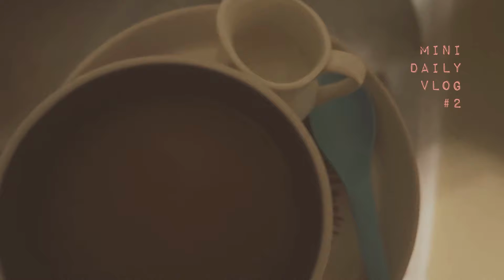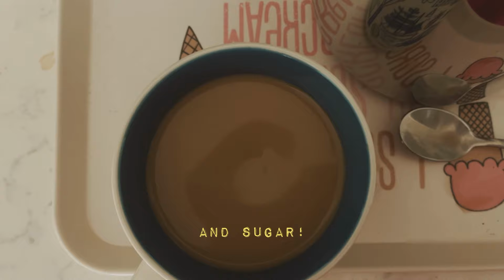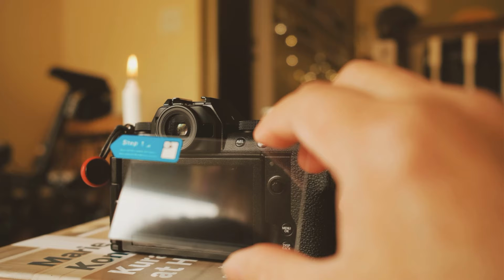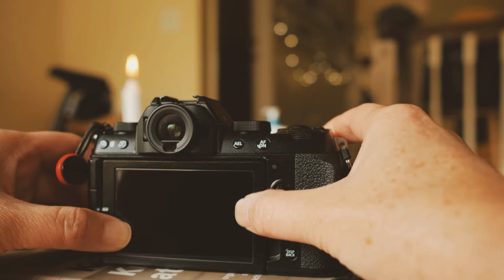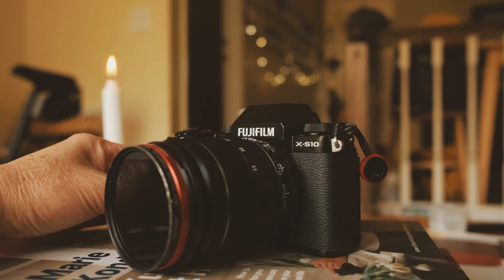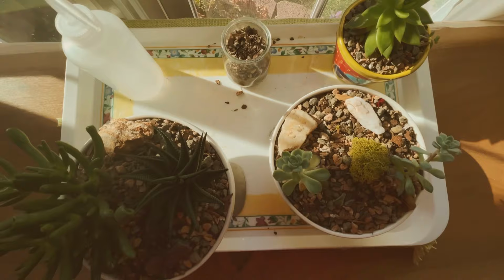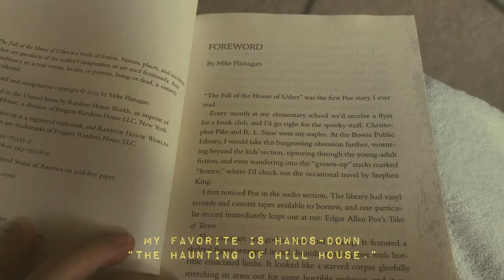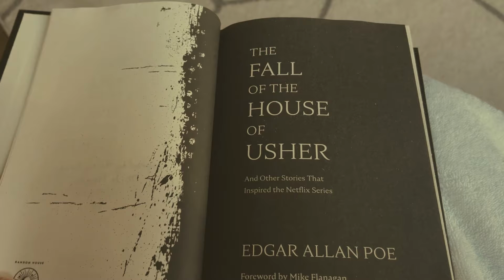2023 Fall Daily Vlog 2: The Fall of House of Usher & Mike Flanagan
Each fall, I look forward to watching spooky movies & series throughout the month of October & November. And no one does it better than Mike Flanagan. I've binge-watched The Fall of the House of Usher the past few days. No need to be coy ... it is so good yet ... not my favorite Mike Flanagan series :)

Filmed with Fujifilm XE4 and iPhone.